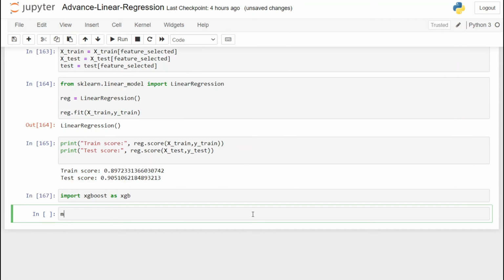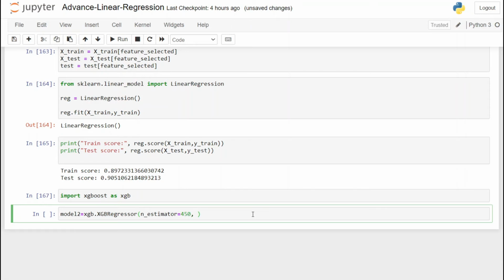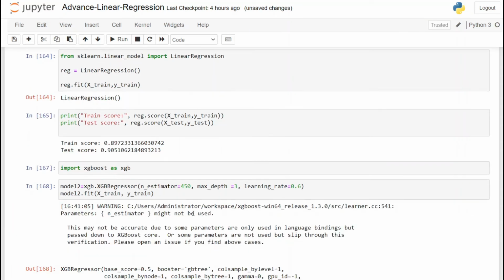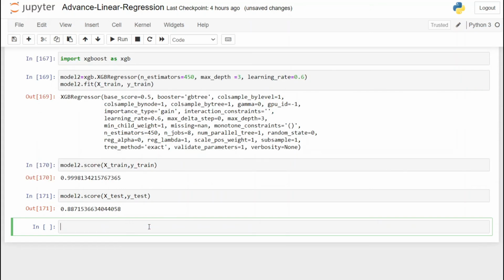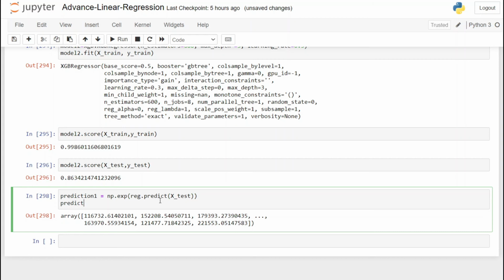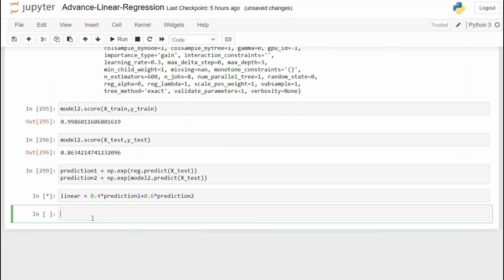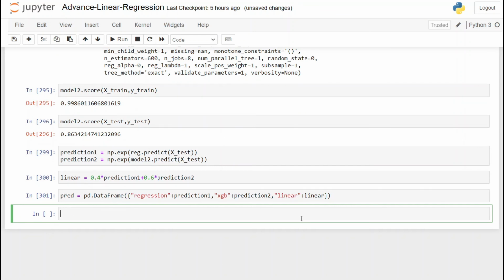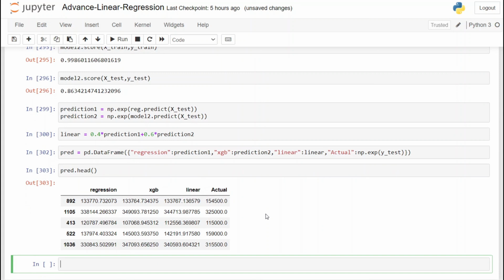Part 4 - Advance Linear Regression | Kaggle Competition | Missing Value | Encoding | Outliers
This is the fourth part of the advance linear regression. I have implemented many techniques that help in answering the following question.

How to use function and for loop to play around with data?
How to treat missing values?
How to encode variables?
How to treat outliers?
How to select important columns/features?
How to combine two different models?